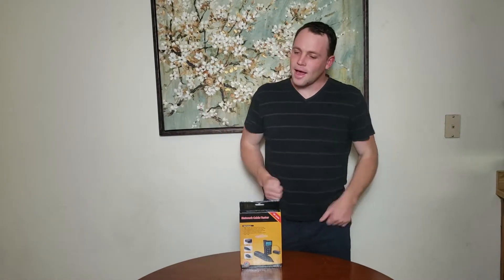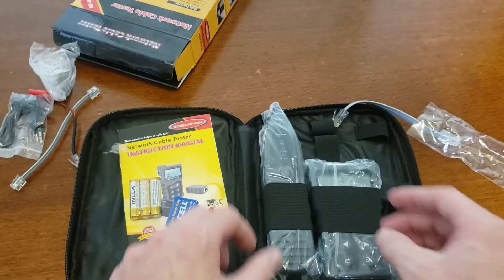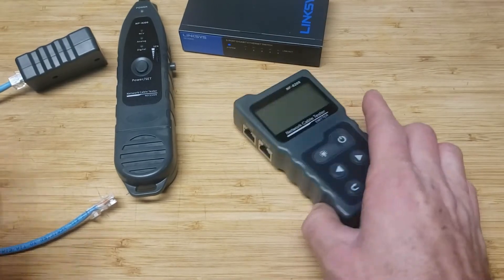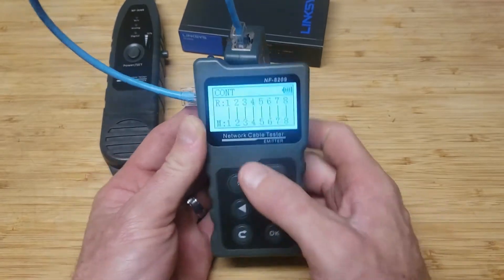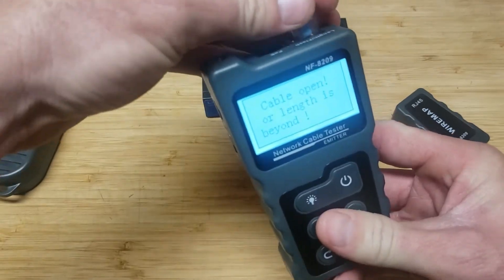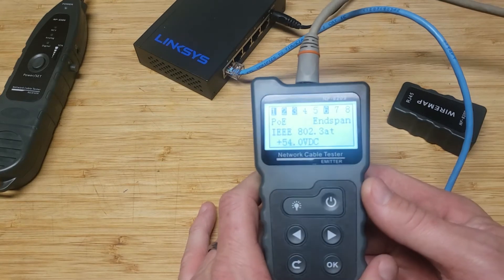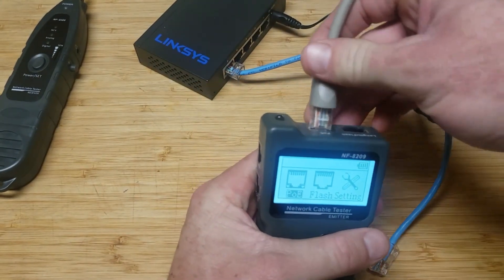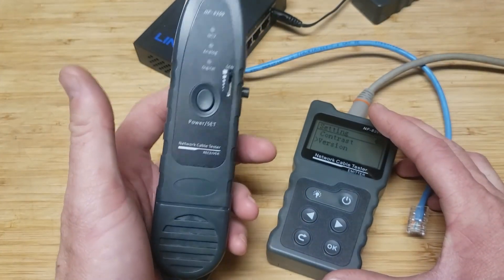NOYAFA Advanced Cable Tester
Wanted to let everyone know that for cable length you only have to have one end in the length when I first did this test it wouldn't work anyway other it's weird then I watch the original video of the company that makes the product and then all of a sudden mine worked it's weird it's like a paradigm shift but yeah just wanted to put that out there.